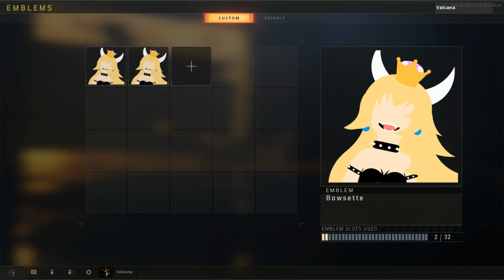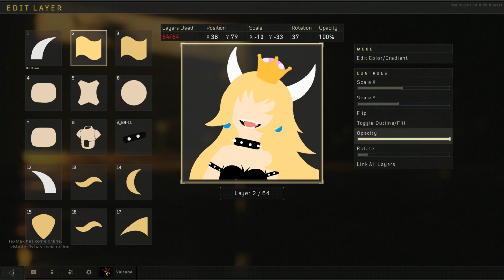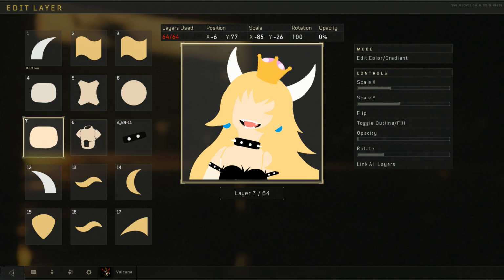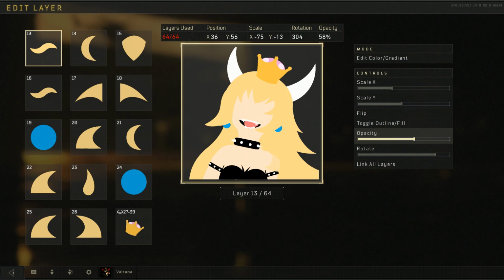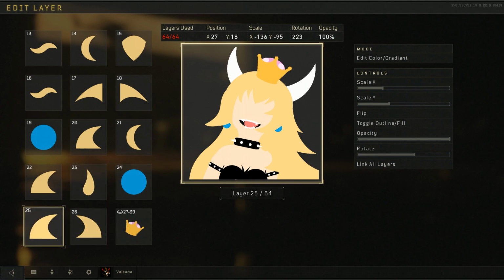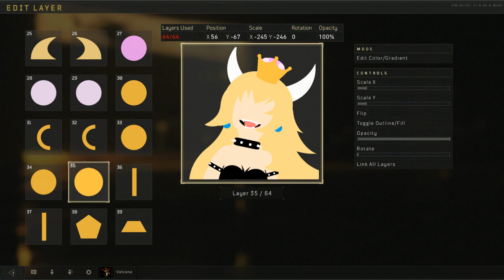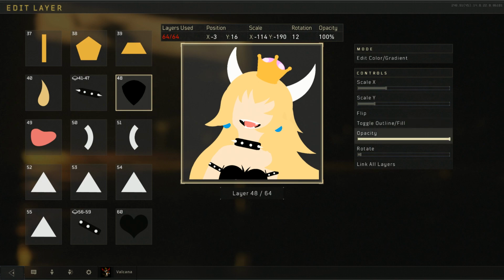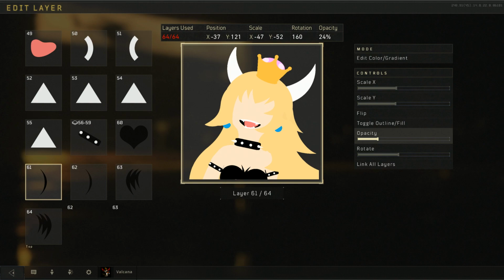How to Make Bowsette Emblem in Black Ops 4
Showing the layer detail so you can make your own Bowsette emblem!  Pause the video on each layer and adjust your sliders to match.  There's no indicator for whether or not a layer is flipped, so if something doesn't look right and your numbers match, try flipping the layer.

Another word of warning, if you cut a layer and then LEFT CLICK a layer before you paste what you cut, you LOSE what you had on the cut/copy clipboard.  This is especially painful if you are using cut/paste to move grouped layers because you lose them ALL.  To avoid this, never left click when you have something on the cut/paste clipboard, only Right Click + Paste on the layer you want to insert on.

Blonde Colors:  R255, G180, B66

Crown Colors:  R255, G140, B16